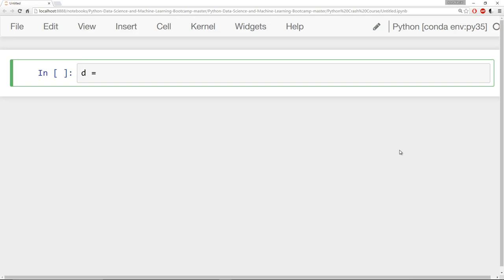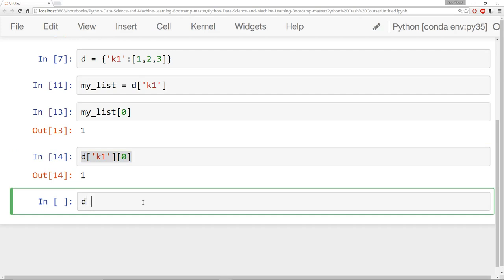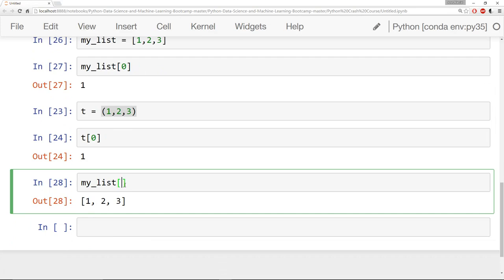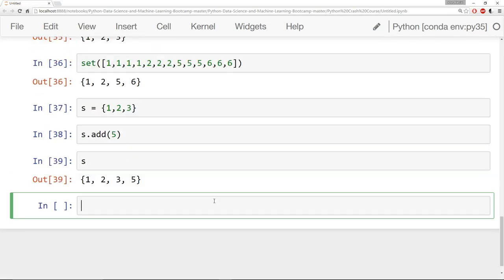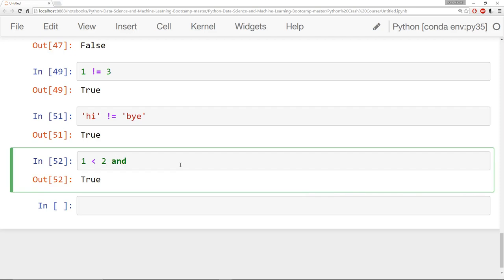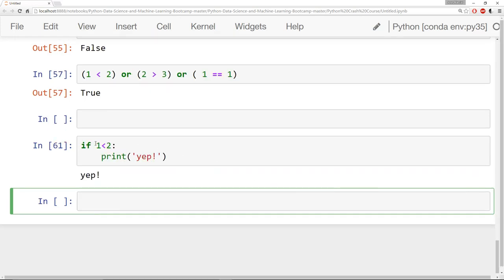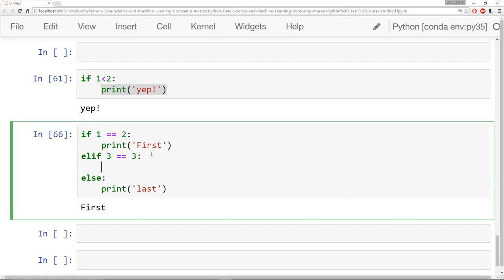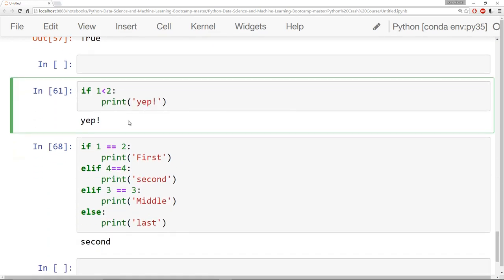Python Crash Course Part 2